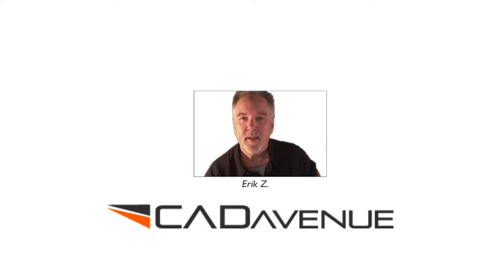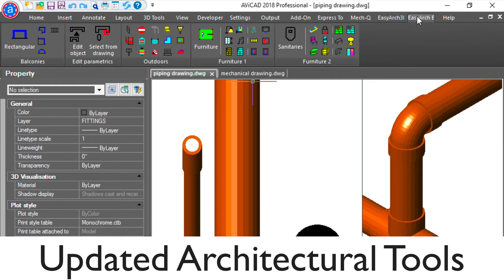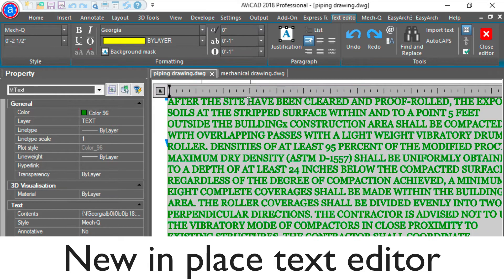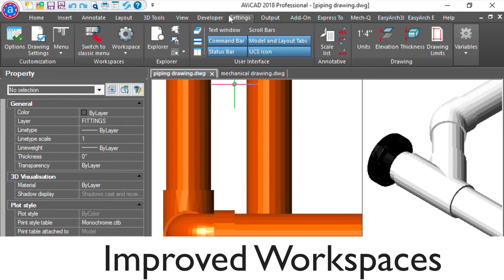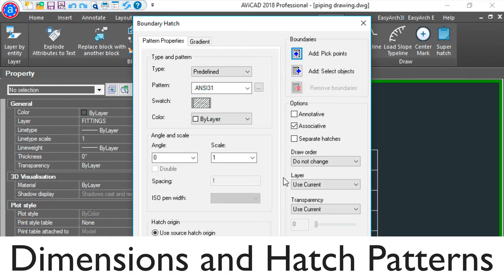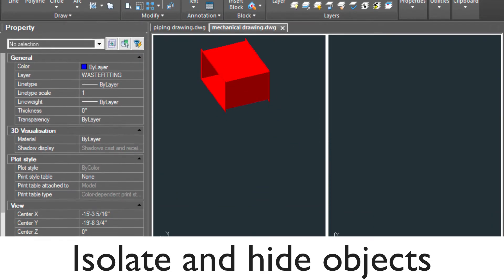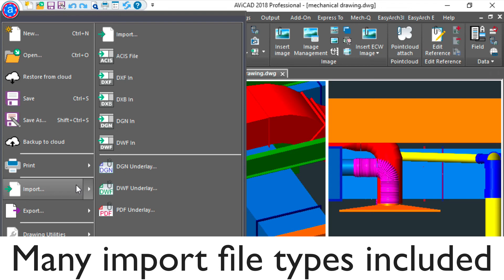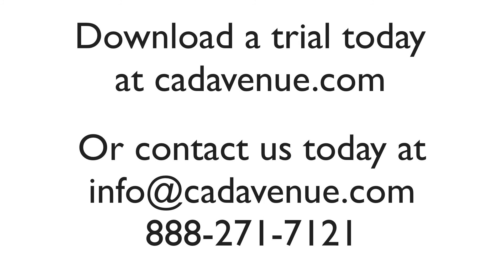AViCAD 2018 - An AutoCAD Alternative With Plant & Piping Tools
AViCAD 2018 uses DWG file type as it's standard. Compatible with AutoCAD® and includes both 2D & 3D CAD. Plant and piping software included along with 2D and 3D architectural tools, advanced publishing tools.

The latest 2018 version releases June 7th, 2017 and includes lots of new features and bug fixes.